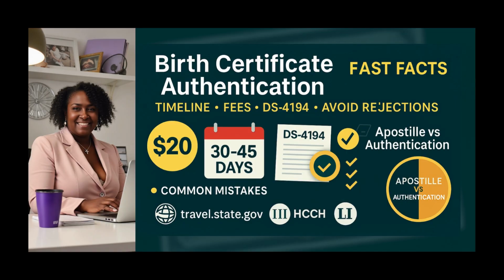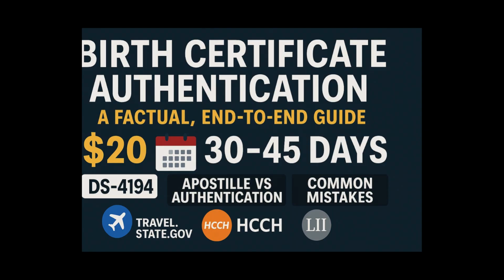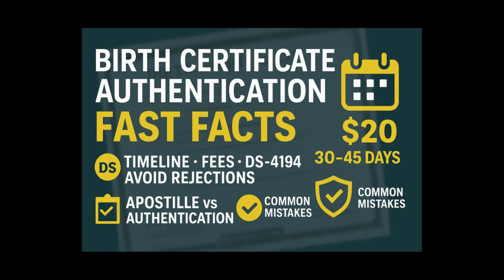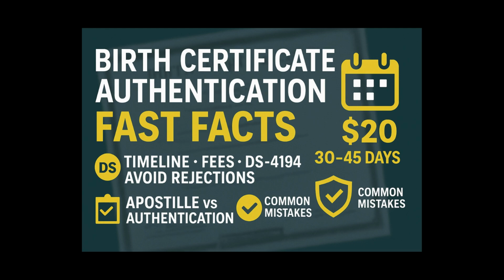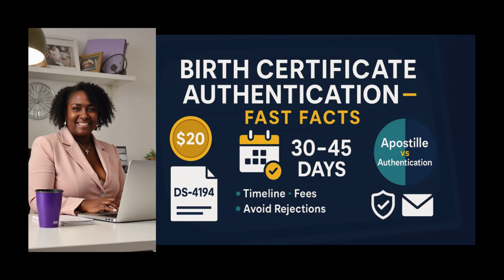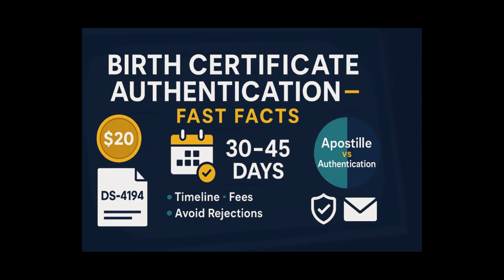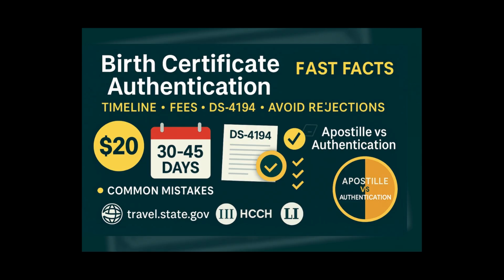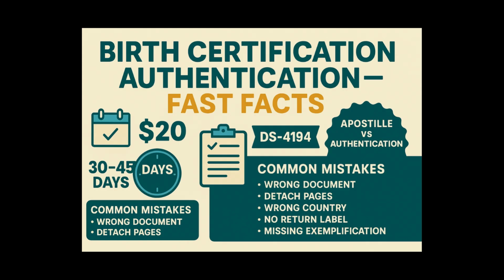Never Get Rejected: Birth Certificate Authentication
Get a clear, factual walkthrough of birth certificate authentication—what it is, when you need an apostille vs authentication, and how to complete Form DS-4194 for the U.S. Department of State. We cover timelines, fees, the exact steps (county → state → DOS), and the most common mistakes that cause rejections.

Apostille vs authentication (Hague vs non-Hague)
Step-by-step: certified long-form → state → DOS (DS-4194)
Timelines & fees (incl. the current $20 DOS rate)
Avoidable errors (wrong document, detached pages, missing return label)
Quick checklist to mail once, get it back right

Chapters
00:00 Intro — what authentication is (and isn’t)
00:28 Apostille vs authentication (Hague vs non-Hague)
01:15 Documents you need (long-form, exemplification)
02:05 State apostille/authentication
03:05 DOS federal authentication — DS-4194
04:05 Timelines, fees, shipping tips
04:55 Common mistakes & how to avoid them
05:40 Quick reference checklist + next steps

Educational content; not legal or tax advice.

"Turning Paper Into Power™ — One Trust at a Time."
Welcome to the official YouTube headquarters of Chief Iron Mountain Associates™, where we equip trustees with editable fiduciary templates, IRS remedy packets, and private trust governance tools for lawful estate administration.

For administrative trustees handling private estates under lawful trust mandates.

We are not attorneys. Nothing on this channel constitutes legal advice.
All templates and tutorials are provided for educational and administrative purposes only. Viewers are strongly advised to consult licensed legal or tax professionals for guidance. Use of these materials is at your own risk, and no guarantees are made or implied. By using our products or content, you agree to hold Chief Iron Mountain Associates™ harmless to the fullest extent permitted by law.

🕊️ Chief Iron Mountain Associates™ – Where Paper Becomes Power.